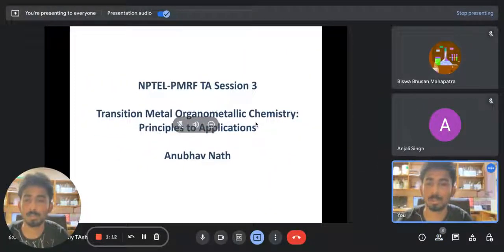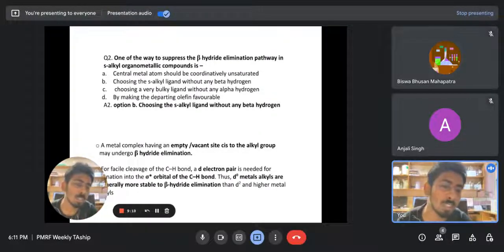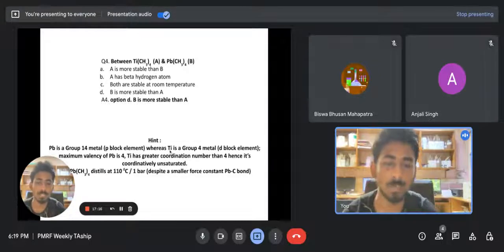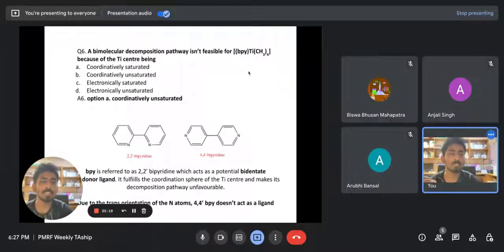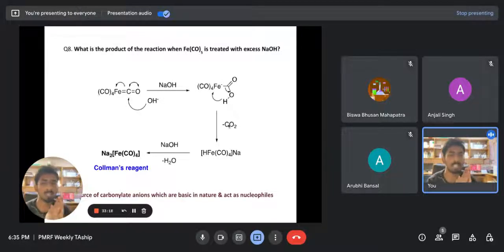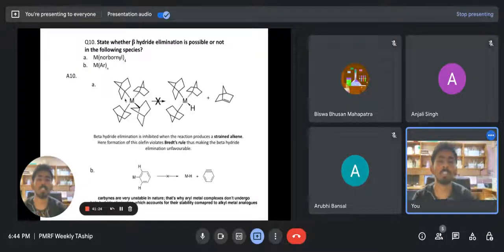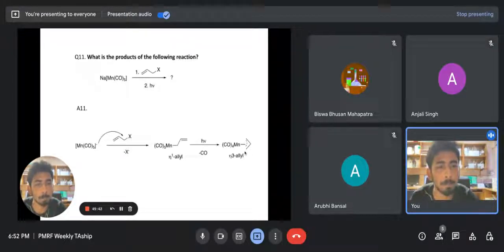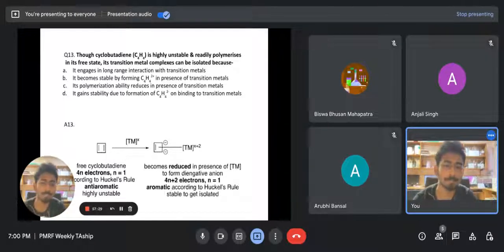PMRF TA 3 NPTEL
This live session includes some basic problems on organometallic chemistry.